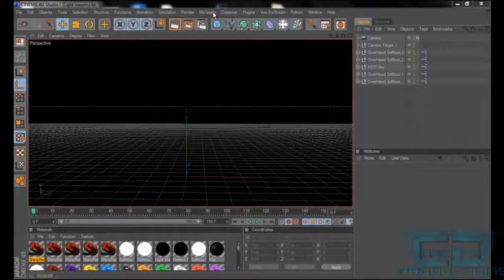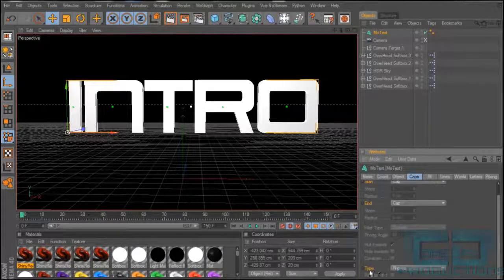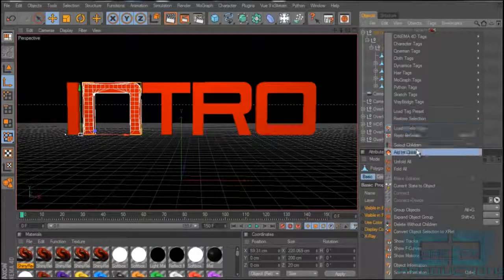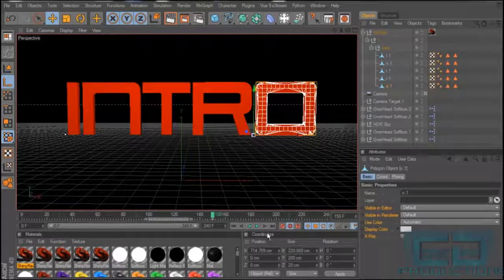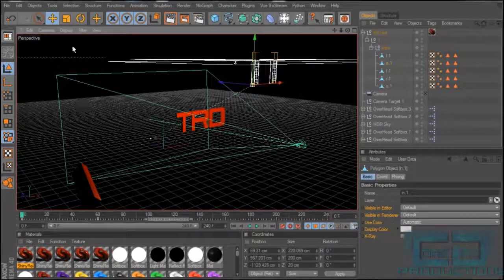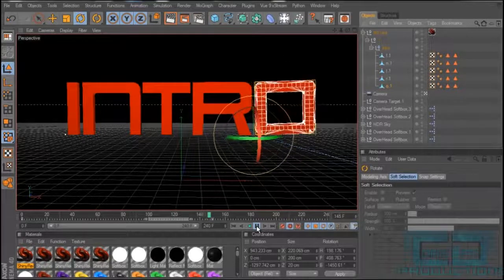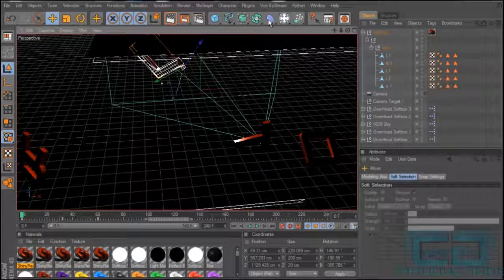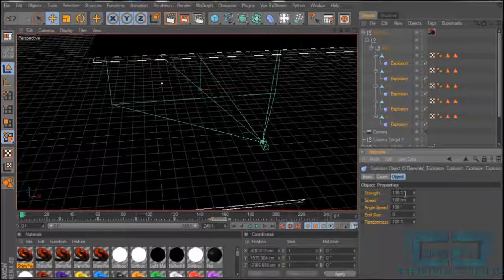How to create a Simple and Effective Intro using Cinema4D, After Effects and Premiere Pro Pt 1a